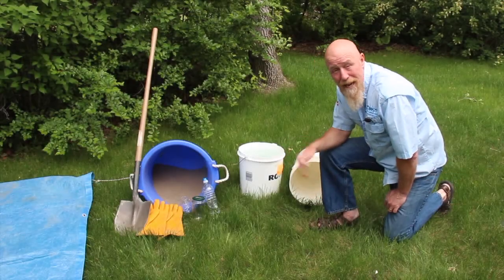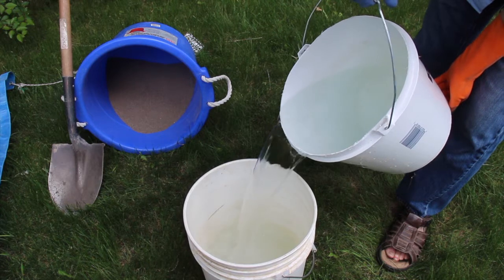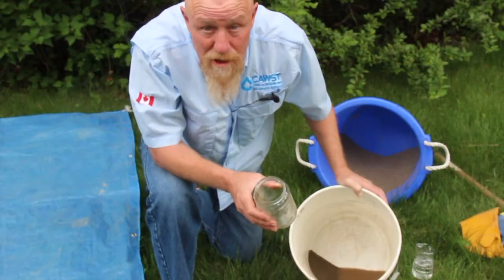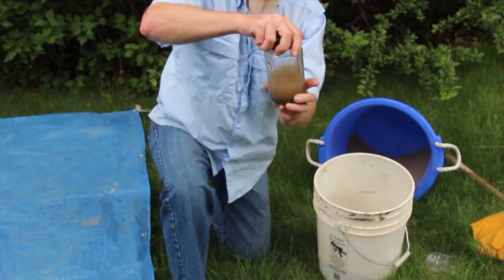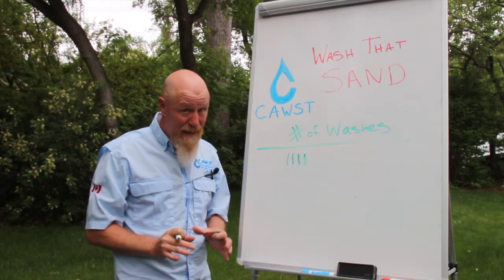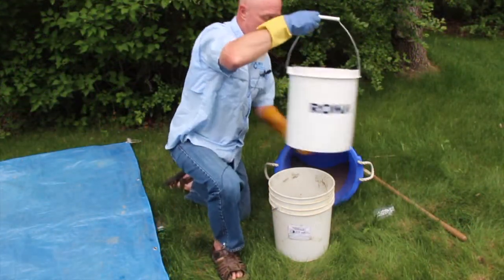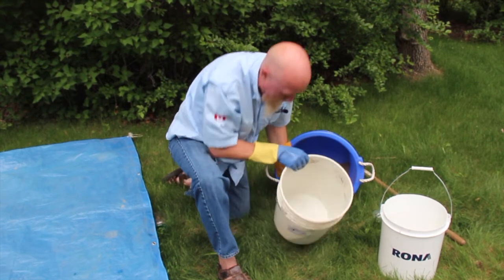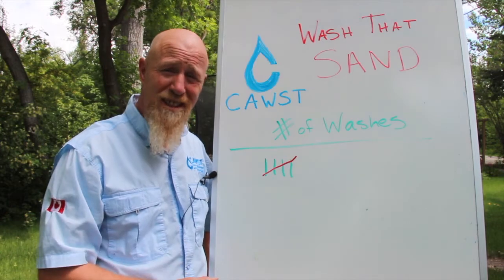Wash That Sand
In this video, Tal shows you how to wash sand for a biosand water filter.

About CAWST
CAWST, the Centre for Affordable Water and Sanitation Technology, is a Canadian charity and licensed engineering firm dedicated to addressing global water and sanitation needs. Since 2001, we've empowered communities by developing local capacity and fostering self-reliant solutions for water, sanitation, and hygiene (WASH). We focus on education and the use of simple, cost-effective technologies. Our mission is to make water knowledge common knowledge by equipping people to meet their own WASH needs. Discover more about our work and how you can take action